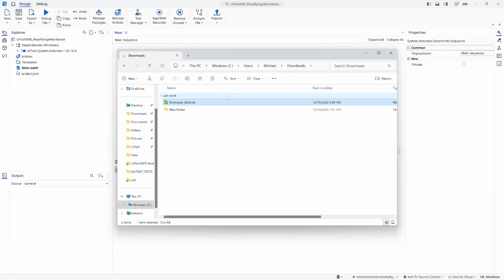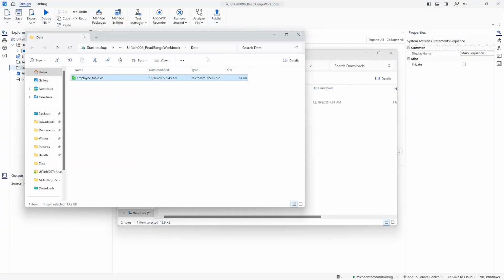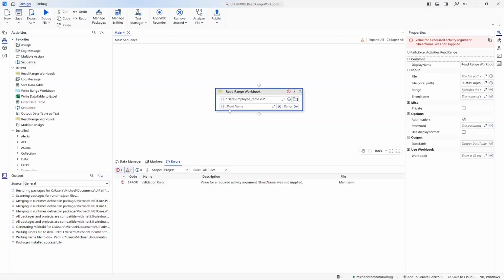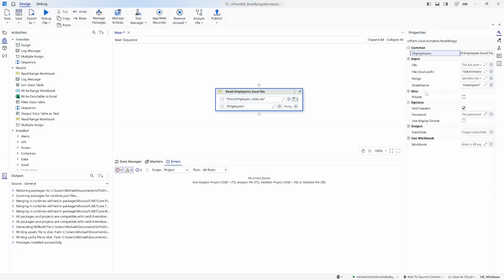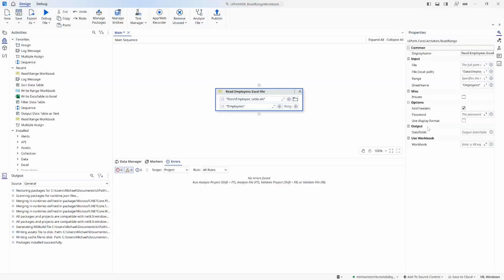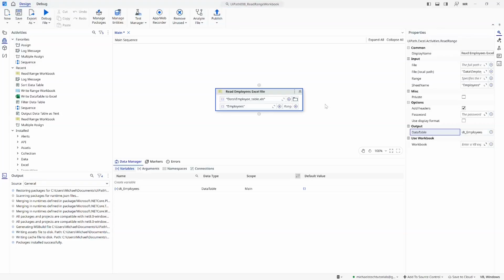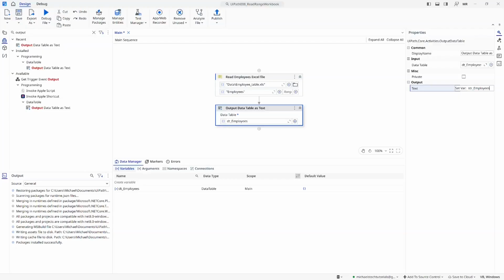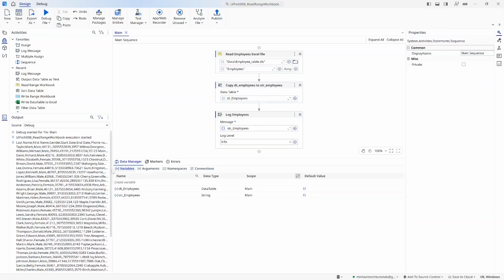UiPath (008) - Read Range Workbook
We read an Excel file into a UiPath datatable using the "Read Range Workbook" activity.

We then log the datatable to the output panel using the "Output datatable as Text" to copy the datatable into string.  We can then log the datatable in string format with a "Log Message" activity.